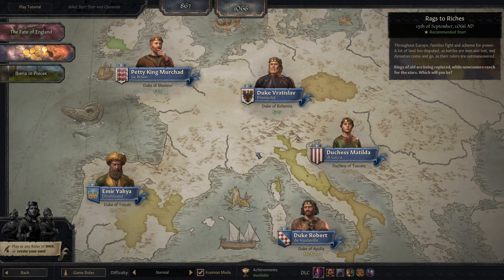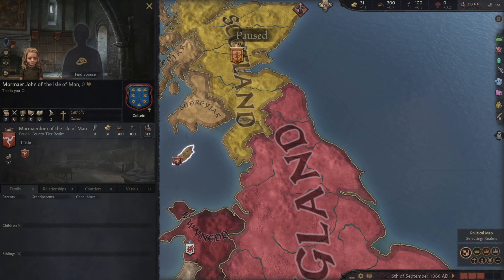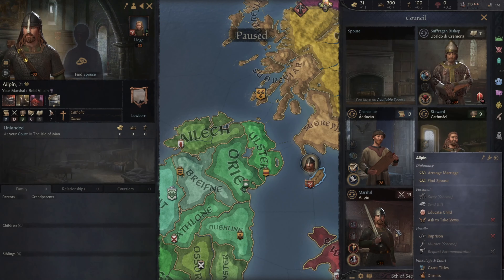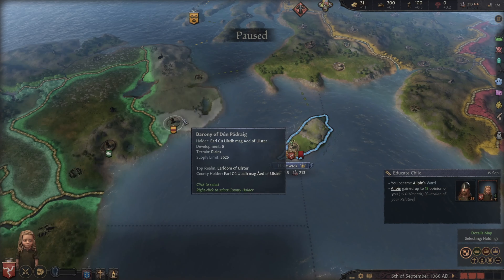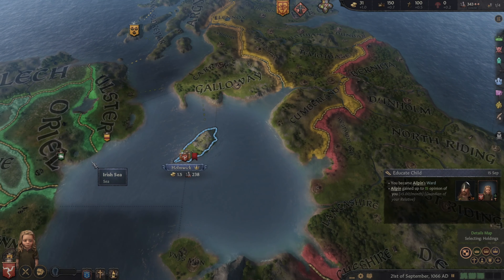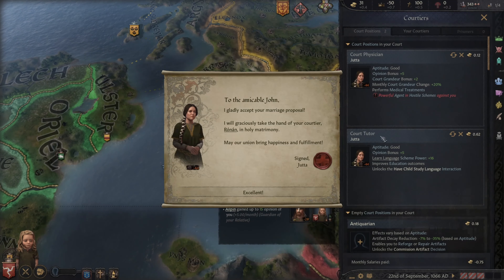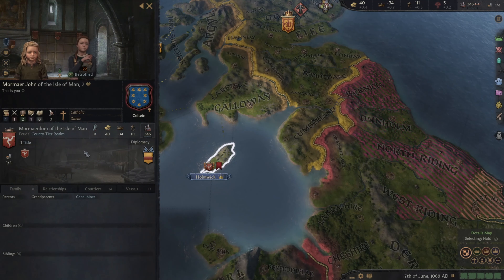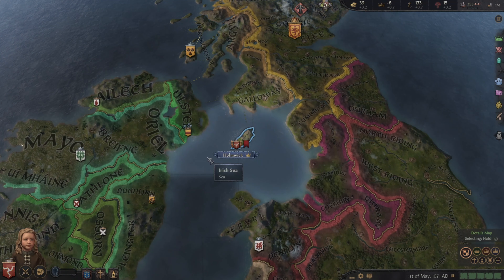Lets Play Crusader Kings 3 Roleplay: Last Will and Testament - Death and Inheritances #1 - CK3 Ep 1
Welcome to Gaming Assembled and welcome to the Inheritance Campaign episode 1. In this campaign we will be following the story of John, a new-born baby boy who has been dropped into the Crusader Kings world of plot and intrigue. Guided only by his guardian and council of advisors will he survive in this roleplay story driven playthrough.